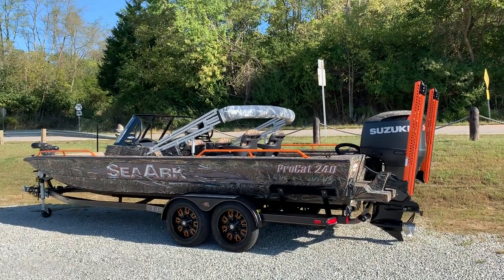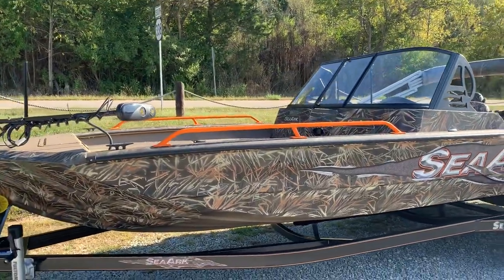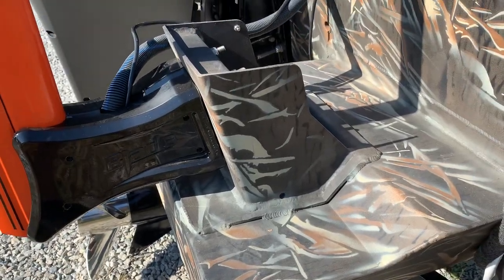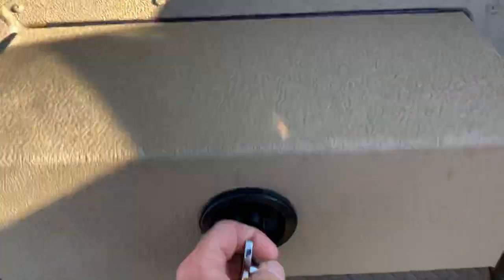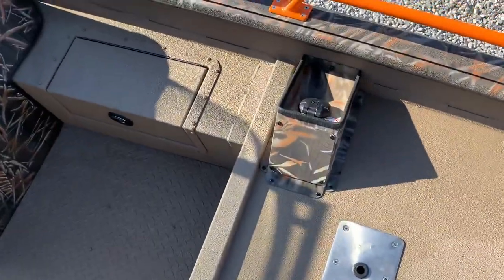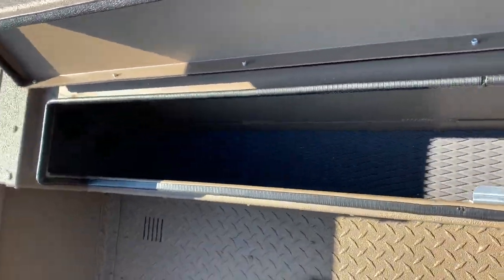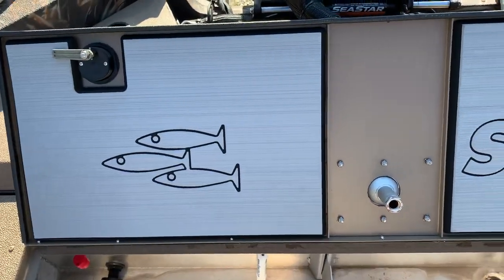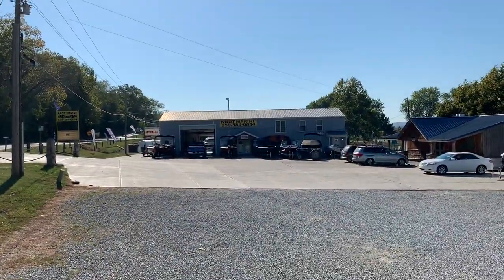SeaArk ProCat 240 Amped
This boat is rigged with a Suzuki 250, Sportman 2 power poles, Humminbird Helix 9 SI, MinnKota Ulterra 112, plus more!

Check us out on:
Facebook (Knot Marine)

We will be happy to help you with any of your boating needs.